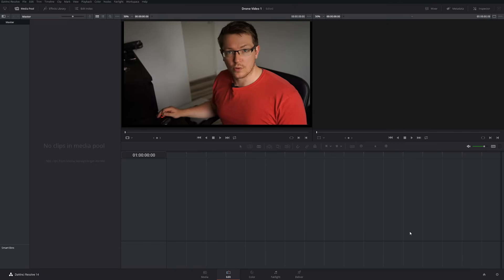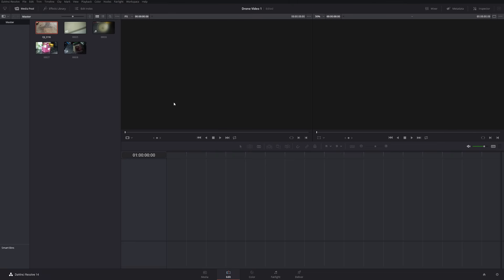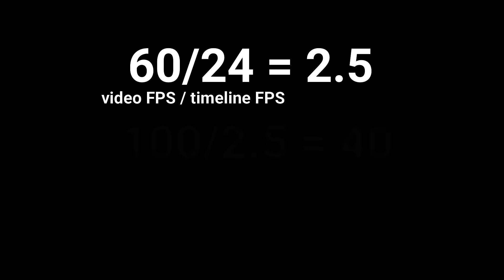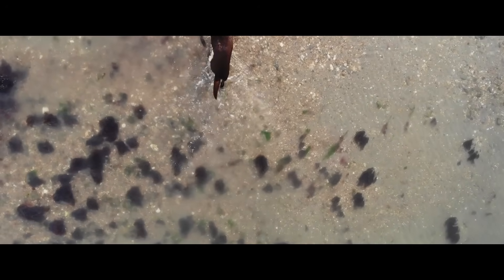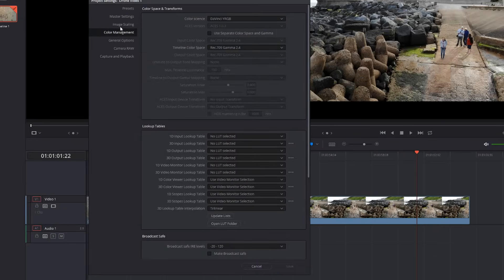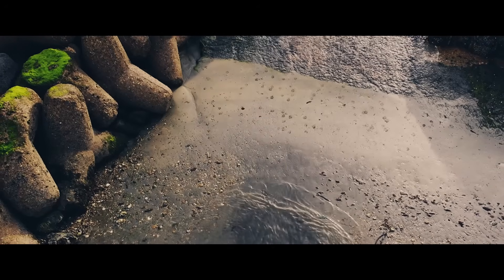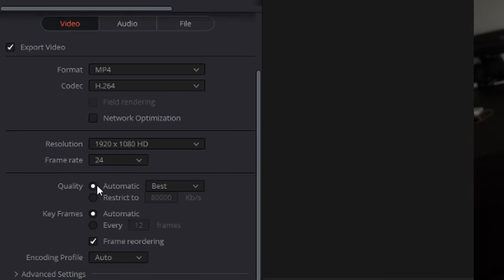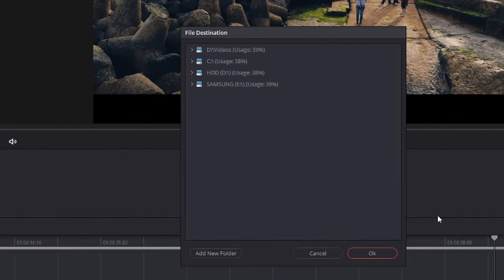5 Top Da Vinci Resolve Tips for Beginners